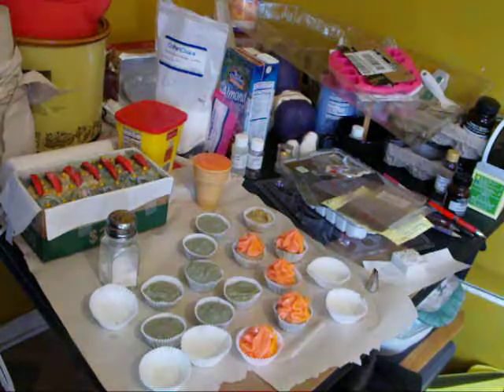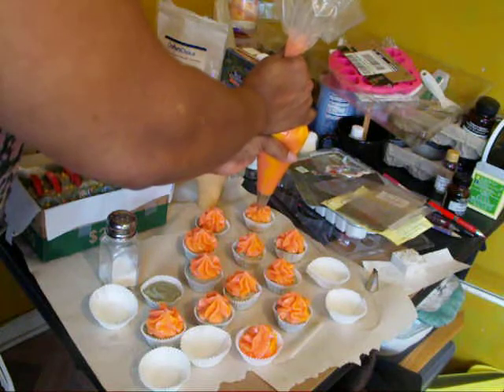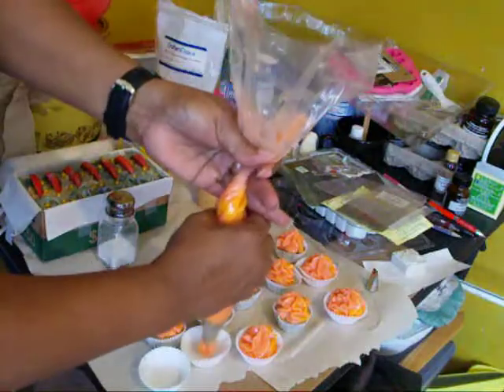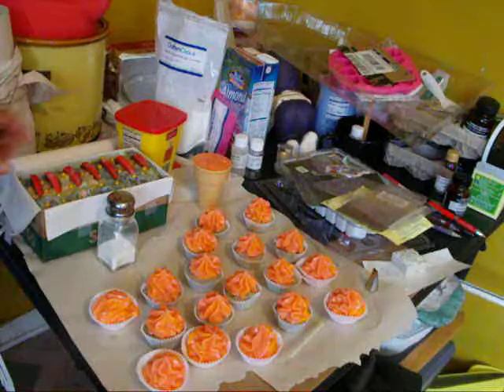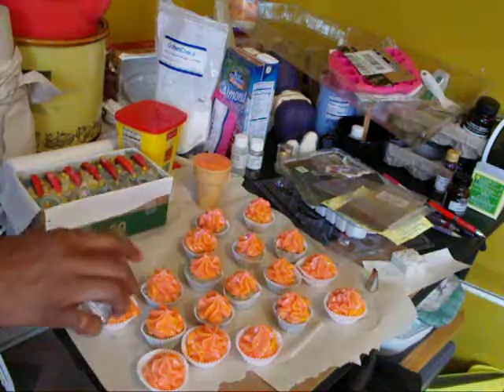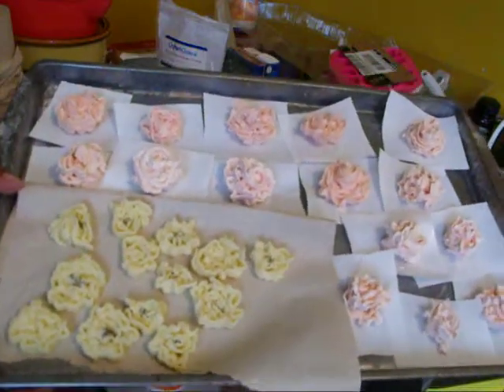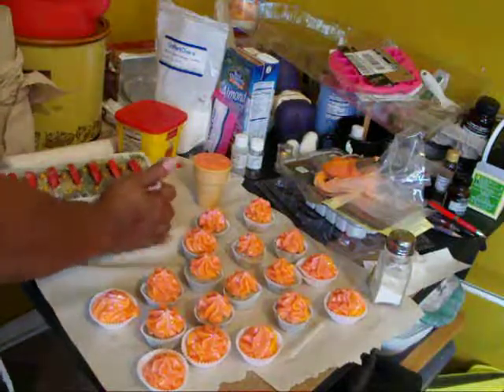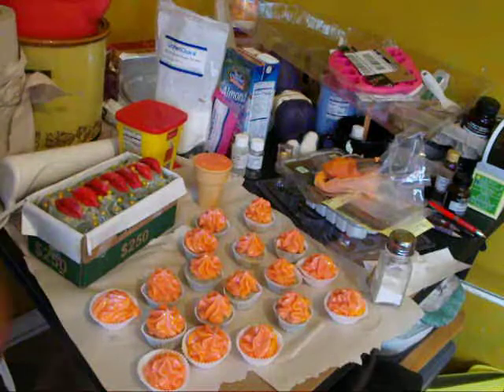Piping Icing on Tiny CP Cupcakes & Showing Piped Flowers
I had this yucky green mix left from the Red Lipstick loaf & even though I'm not fond of the color, I'm making the best of it piping on a bright orange swirl topping. I also show my first attempt at piping a flower and the rose is my second attempt. Much better the second time around  and I feel the next time will be even better. If your batter is at the correct consistancy, & you don't pressure yourself to rush, anybody can make flowers with practice.